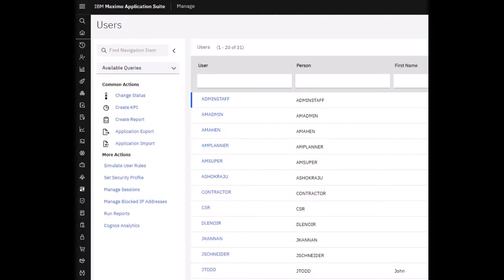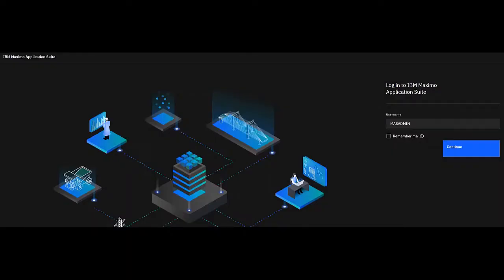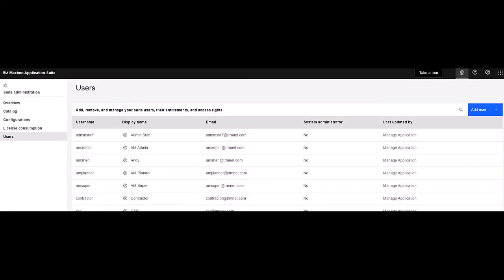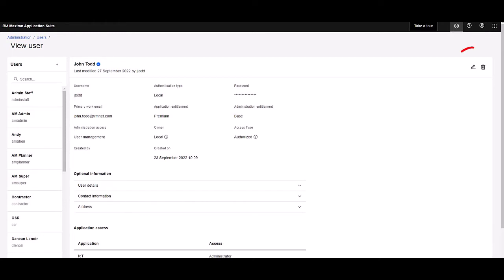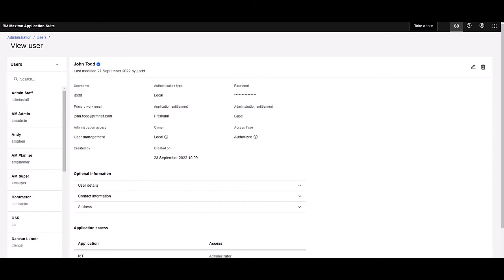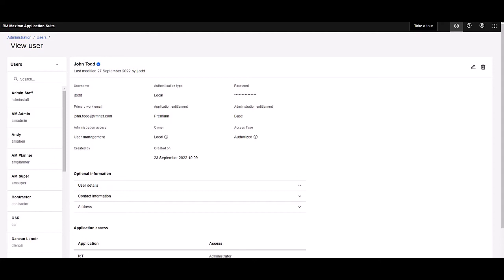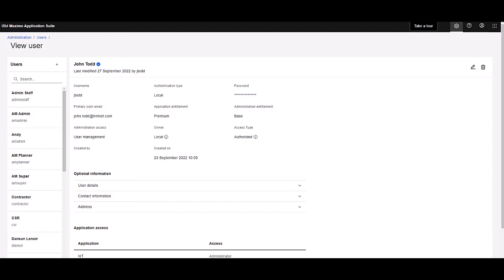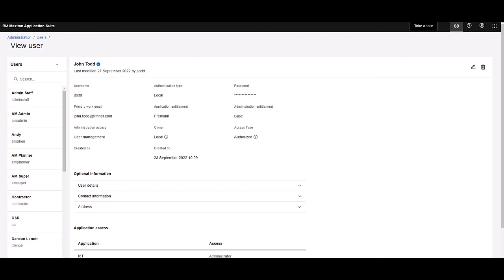User Provisioning in MAS - IBM Maximo and MAS | Feature Friday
This video is a demo of the basic user provisioning in MAS Administration. It covers suite users, their entitlements, and access rights.